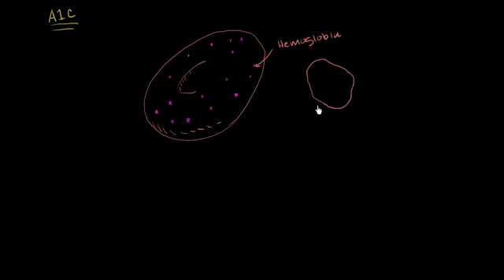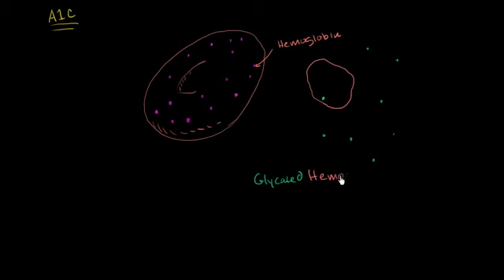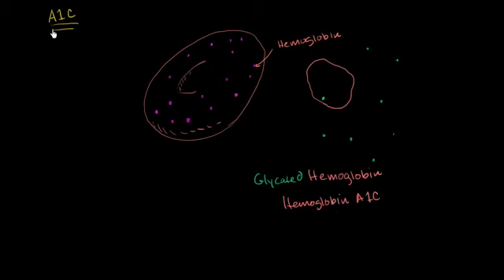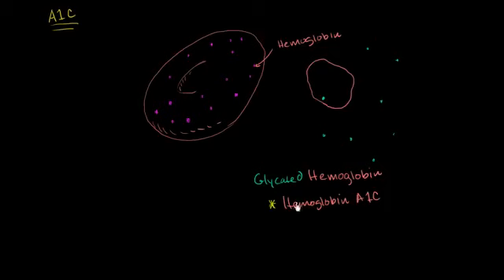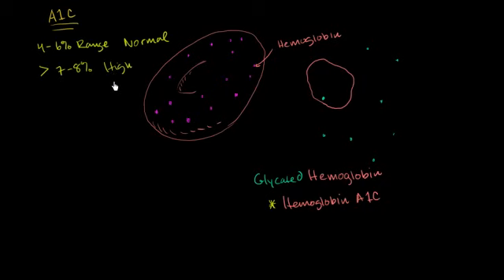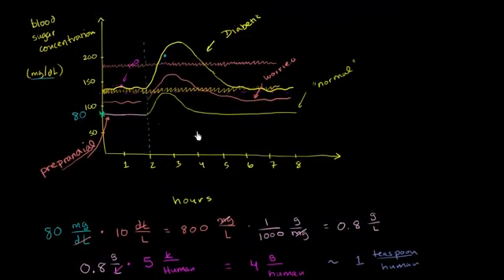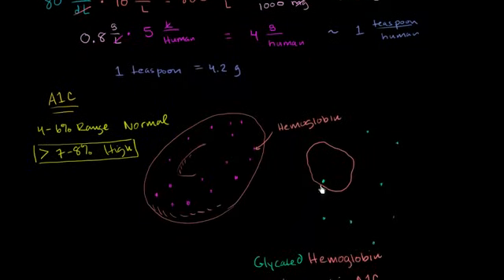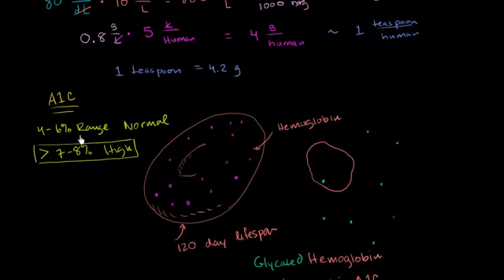What Is A1C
The A1C test—also known as the hemoglobin A1C or HbA1c test—is a simple blood test that measures your average blood sugar levels over the past 3 months. It’s one of the commonly used tests to diagnose prediabetes and diabetes, and is also the main test to help you and your health care team manage your diabetes. Higher A1C levels are linked to diabetes complications, so reaching and maintaining your individual A1C goal is really important if you have diabetes.